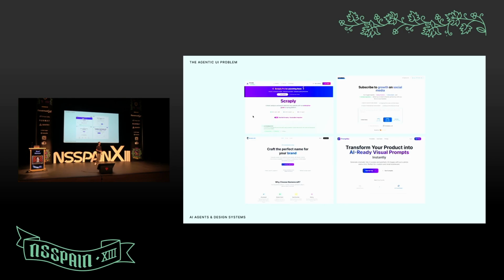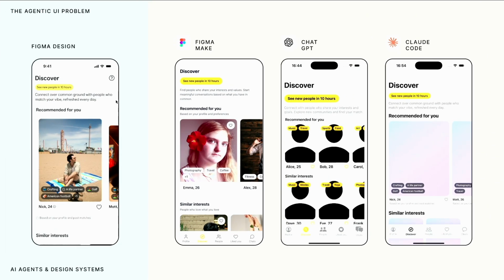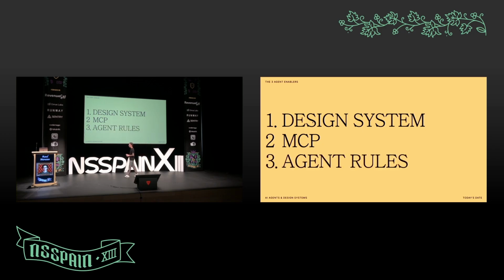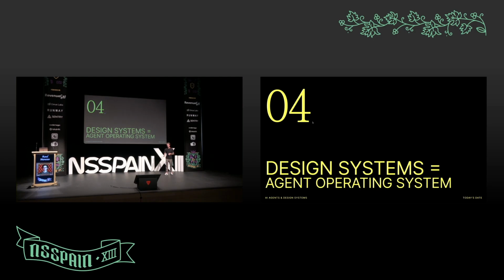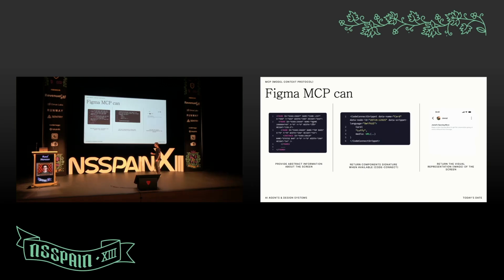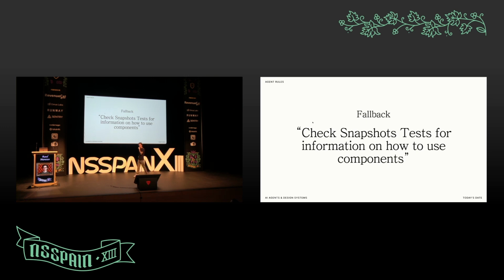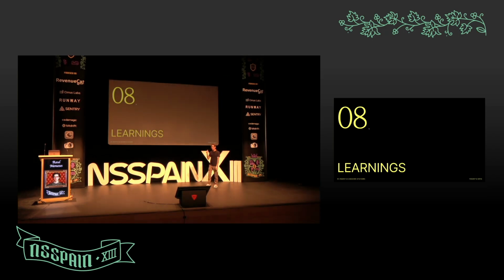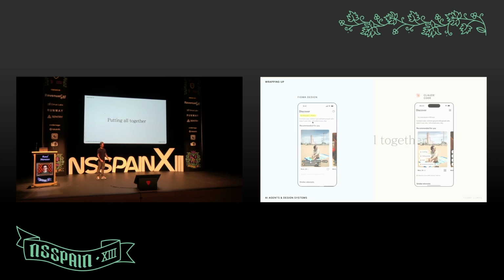AI agents and Design System - Improving Agent Efficiency - Raul Menezes